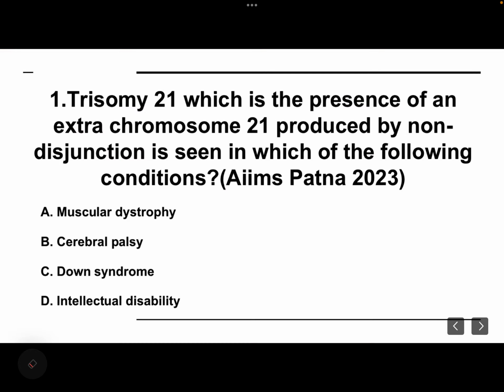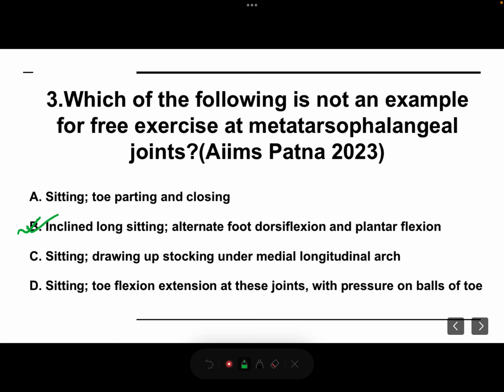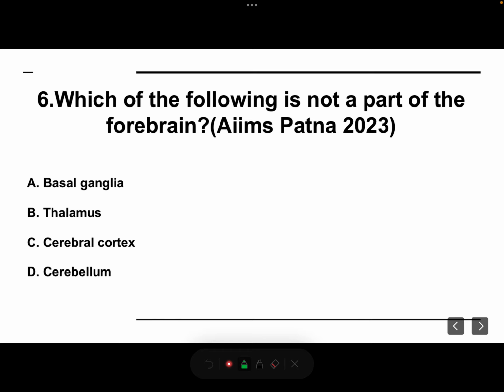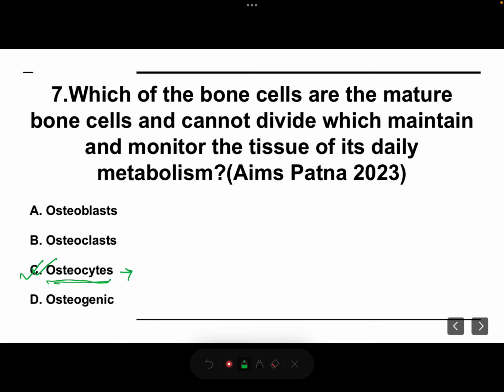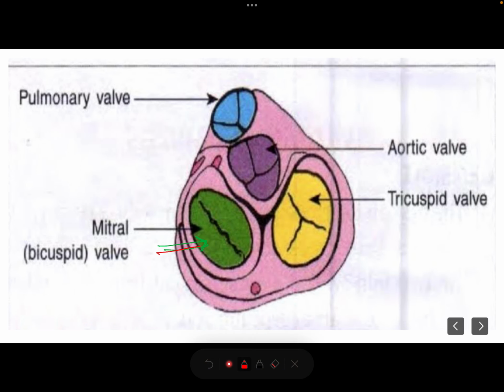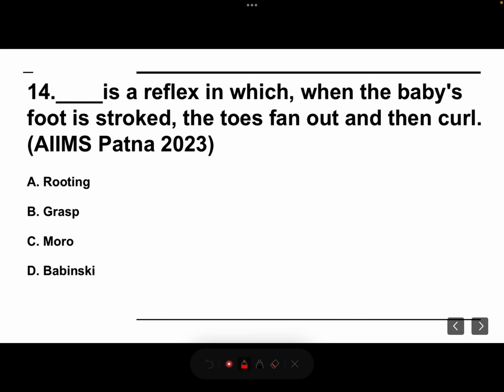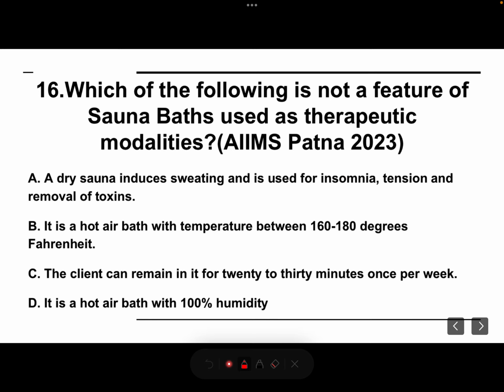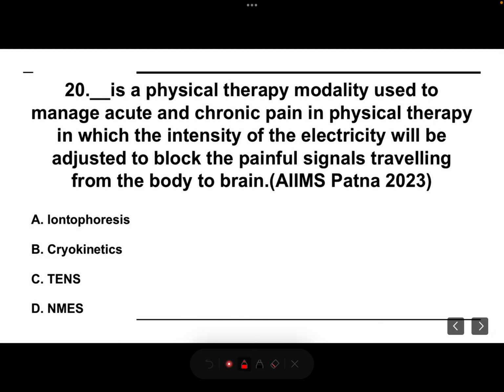PHYSIOTHERAPY PYQ’s OF AIIMS PATNA 2023 | Details Explanation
PHYSIOTHERAPY PYQs – AIIMS Patna| Exam-Oriented Explanation

Prepare smarter with previous year questions (PYQs) of Physiotherapy from AIIMS Bhubaneswar explained in a clear, exam-focused manner. This video helps you understand important concepts, frequently asked topics, and correct MCQ strategies essential for AIIMS, CRE, MPT & other physiotherapy entrance exams,Delhi government physiotherapy exam,physio aspirants,physiotherapy questions for AIIPMR,PGIMER,GDU,JEMAS - PG,SVIRTAR, JMIA MILLIA ISLAMI

✅ Topic-wise PYQs
✅ Concept-based explanations
✅ High-yield exam points
✅ Ideal for AIIMS CRE 2026 & MPT aspirants

🎯 Watch till the end to boost your accuracy and confidence in exams.